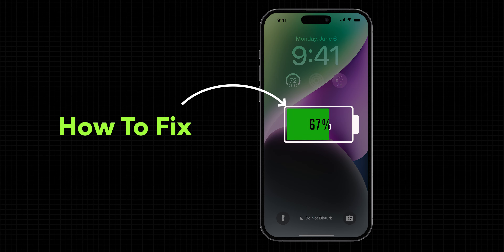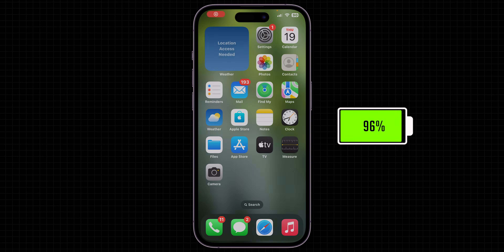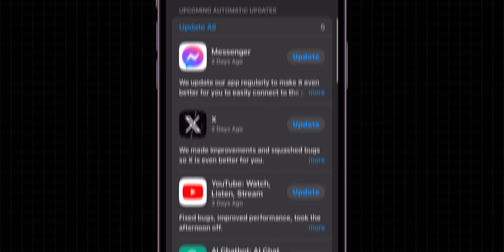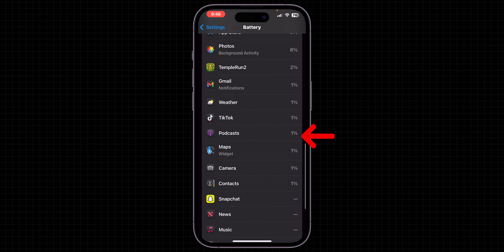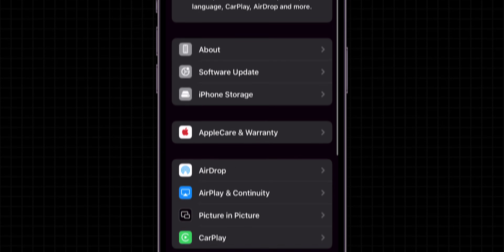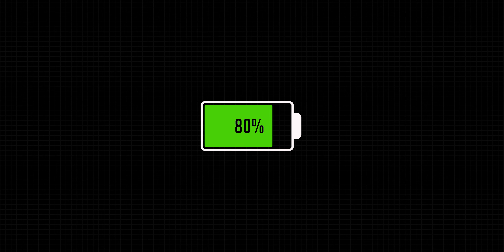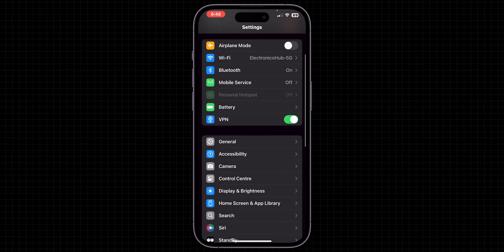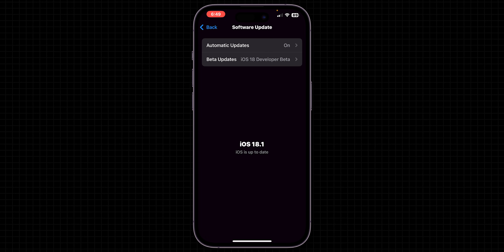iPhone Battery Drain Solution Found in 2024!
Are you struggling with your iPhone's battery draining too quickly in 2024? You're not alone! In this comprehensive guide, we'll explore effective strategies to fix iPhone battery drain issues and help you get the most out of your device's battery life.

In this video, you will learn:
- Common causes of battery drain on iPhones
- Step-by-step troubleshooting tips to identify battery-hungry apps
- Essential settings adjustments to optimize battery performance
- Tips on managing background app refresh and location services
- Recommended battery-saving techniques that really work
- How to use Low Power Mode effectively

Don't let battery drain ruin your day! Watch now and empower yourself with the knowledge to extend your iPhone's battery life.